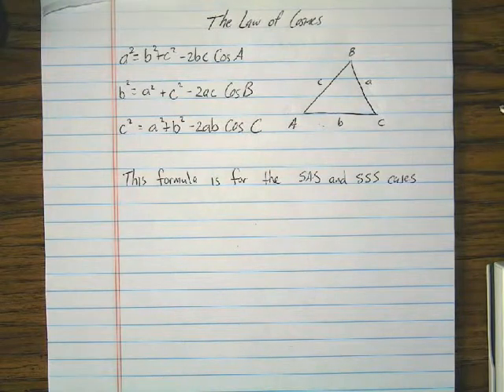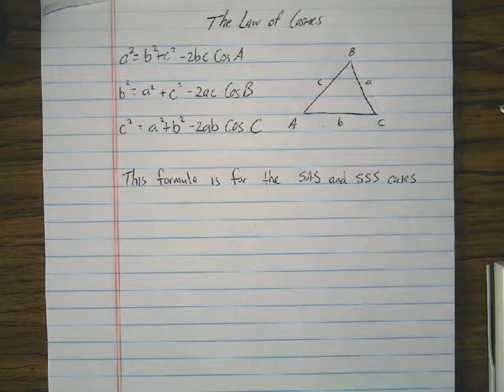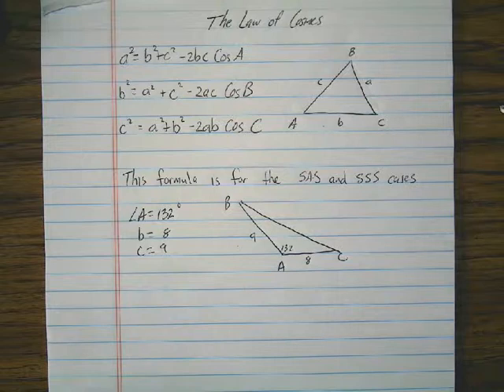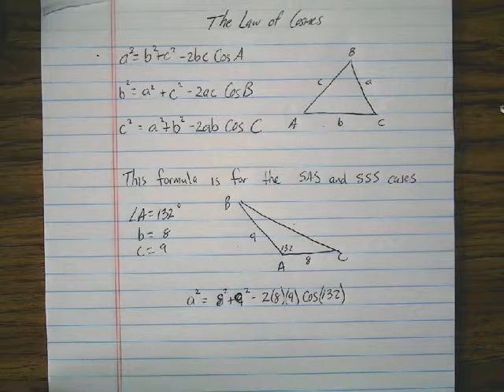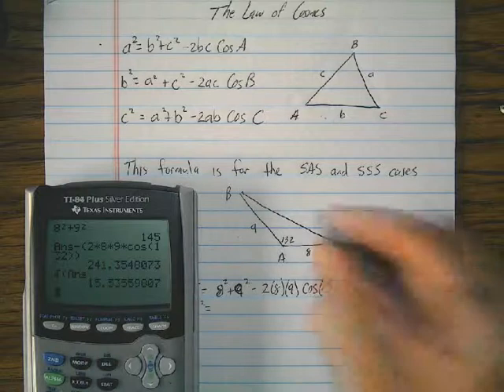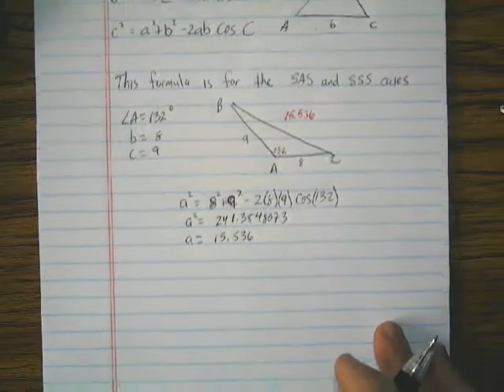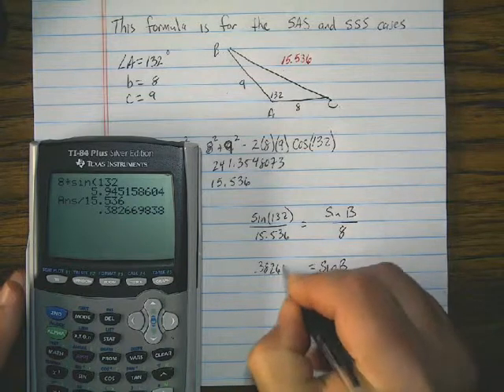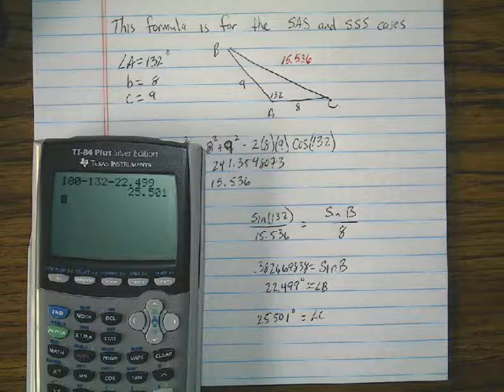law of cosines.avi